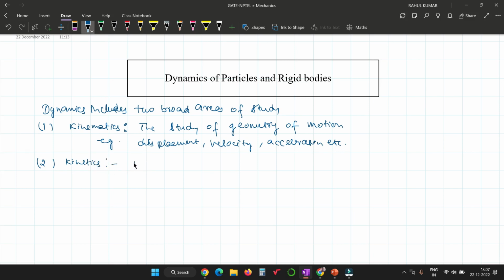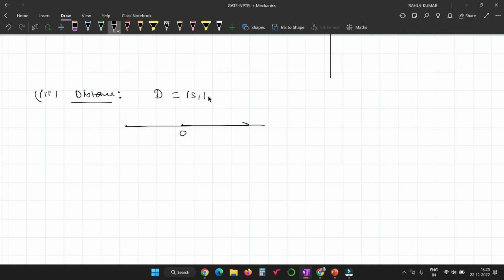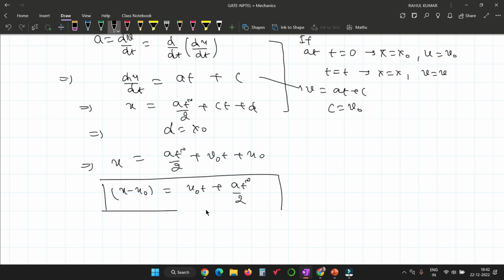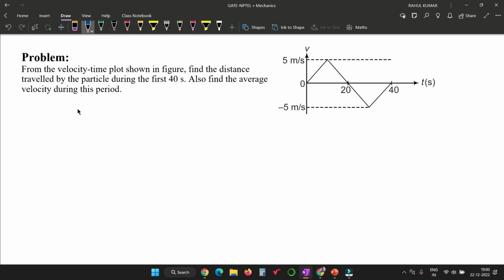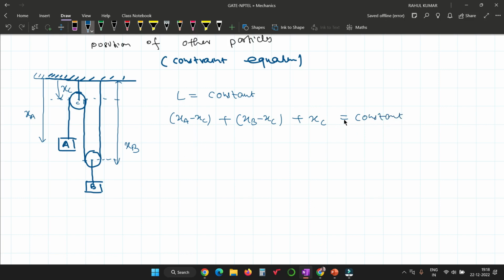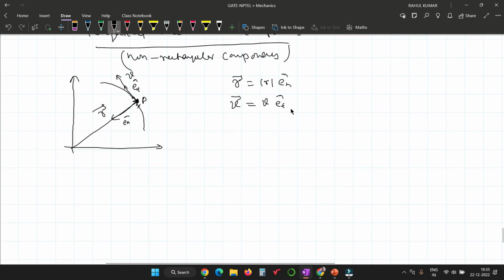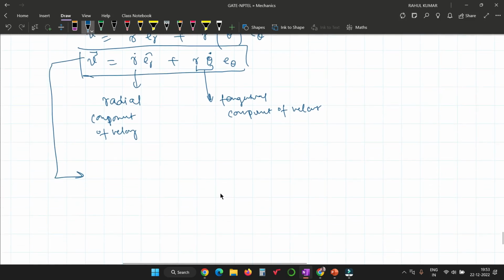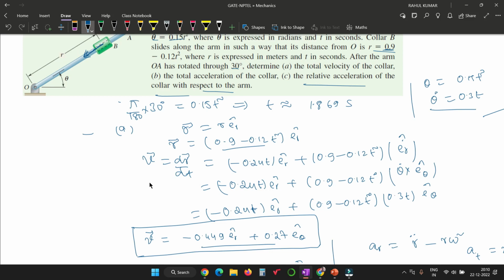GATE-NPTEL | Lecture 01.05 | Dynamics of particles and rigid bodies (Part 1) | Engineering Mechanics